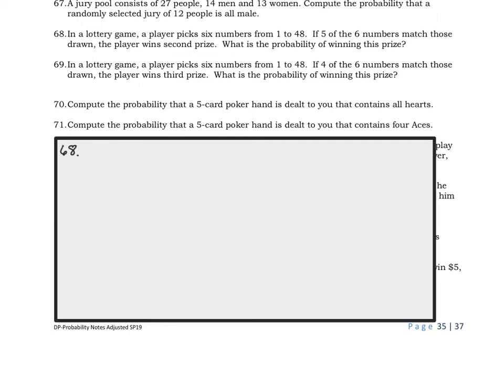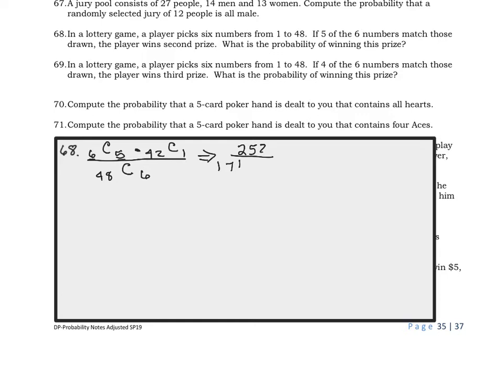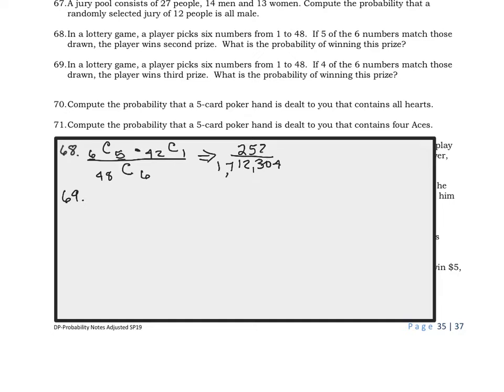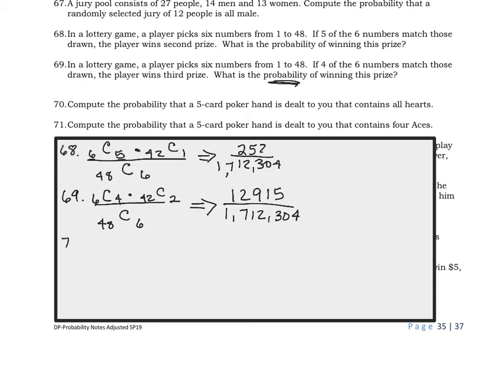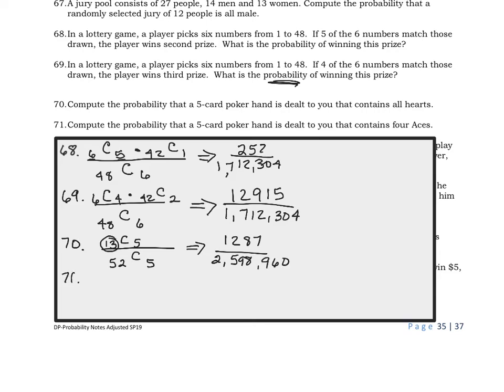Probability Practice Exercises 68-71